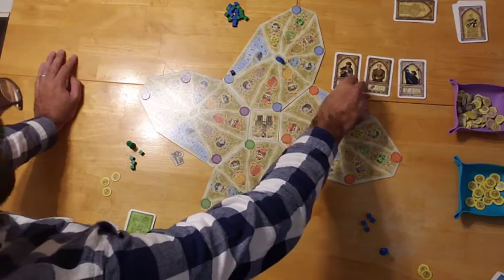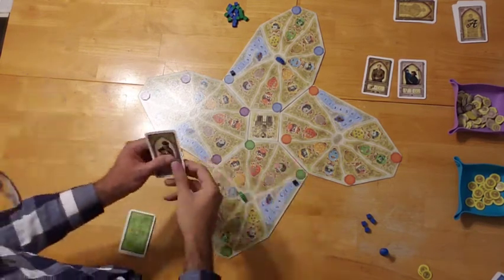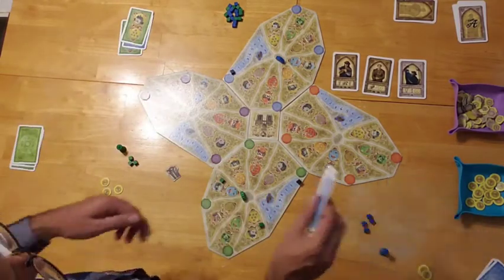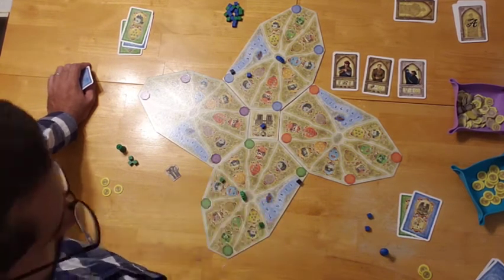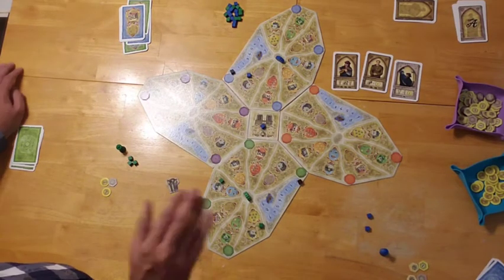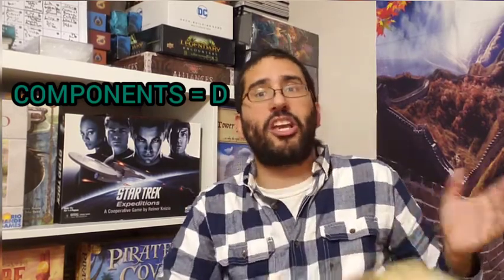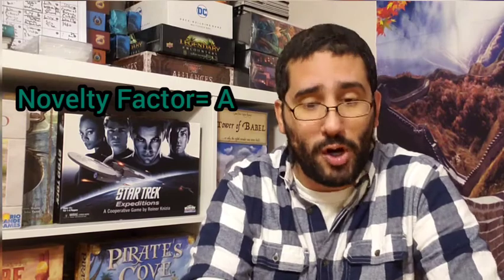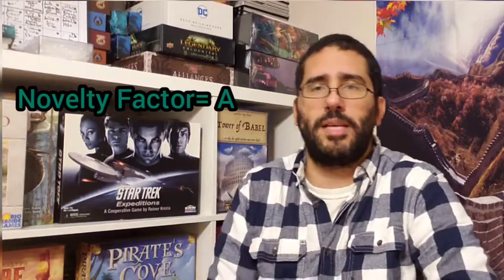Notre Dame Board Game Review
In this video I show how to play the classic board game Notre Dame and share my grades and thoughts on the game.  This is a classic of a game at this point designed by Stefan Feld.  It is known to be on the "meaner" end of his games as the game is constantly brutalizing the players and making them pay the consequences. This game includes a simple pick-and-pass drafting mechanism along with some cube placement that is pretty much equivalent to worker placement.  Check out and see if it's a game for you!

Hotgamemagnet Games and Bushpoo their children's push-your-luck game launching on Kickstarter on March 1st! Kids can't stop playing this game! It's easy to learn and a great intro to the hobby!

and also by:

That Gift Game: Put an exciting, new spin on your holiday party with That Gift Game - the ridiculously fun way to host a gift exchange. Play your cards right to get your hands on the perfect present, just don't get too attached - It's not yours to keep...yet.